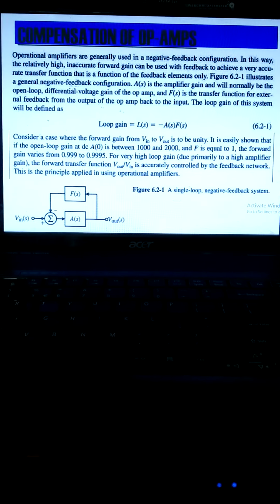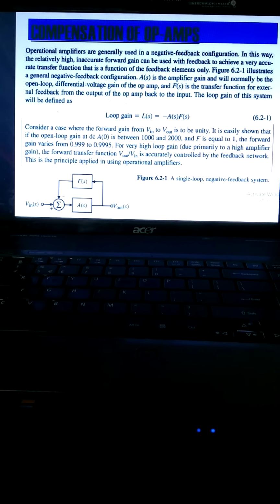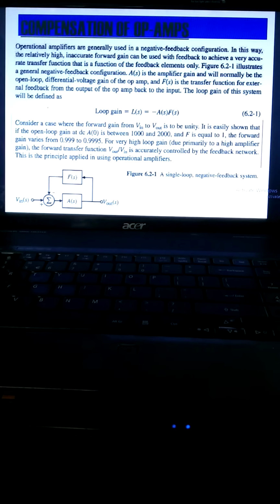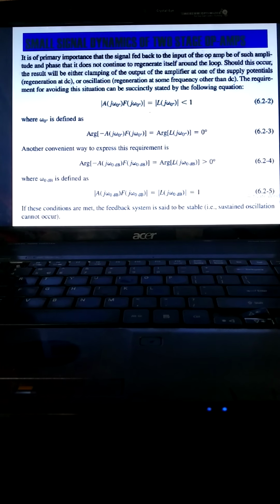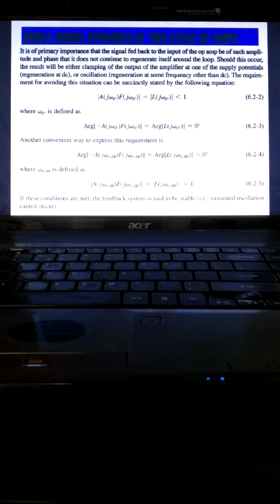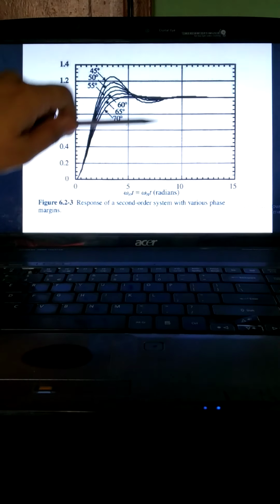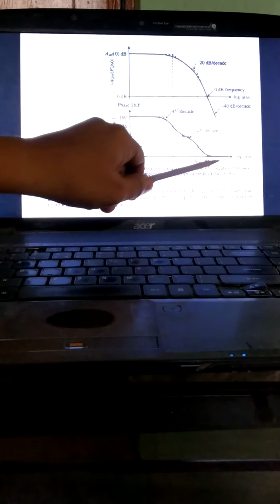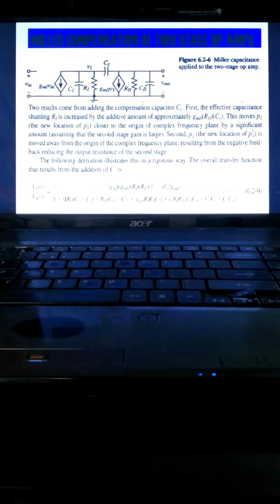COMPENSATION OF OP AMP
ANALOG CMOS IC DESIGN